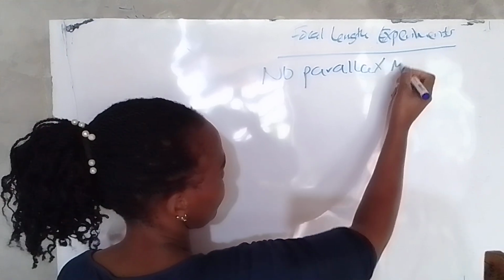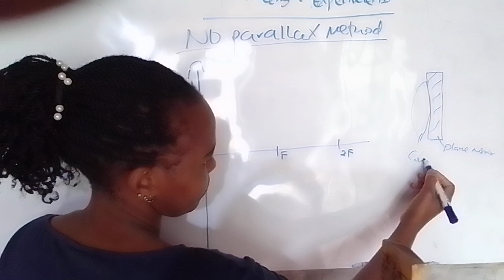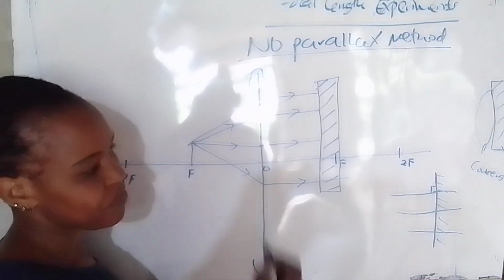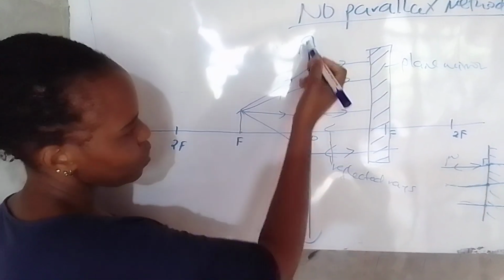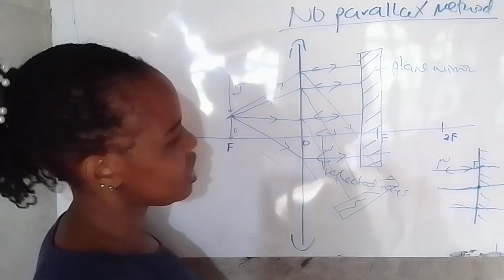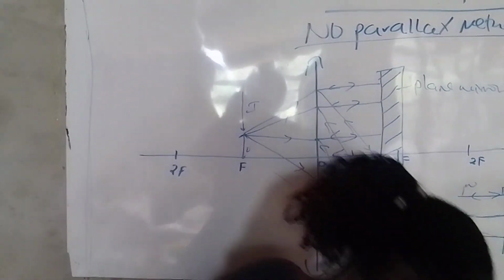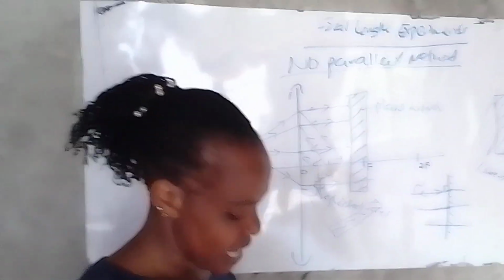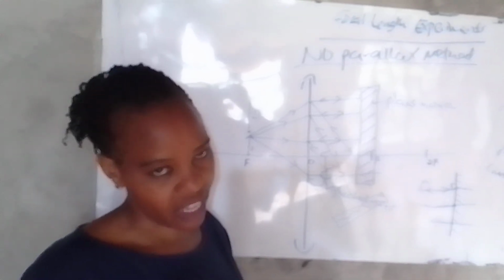Lecture 21: No parallax method of Focal Length Determination.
Dr DORCAS NGIGI guides viewers on the determination of focal length of a converging lens by no Parallax Method.